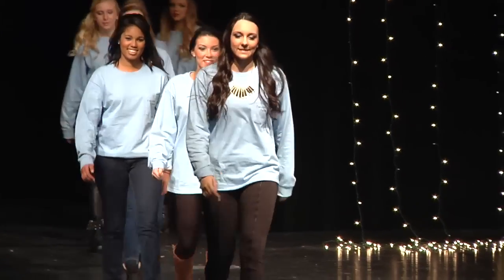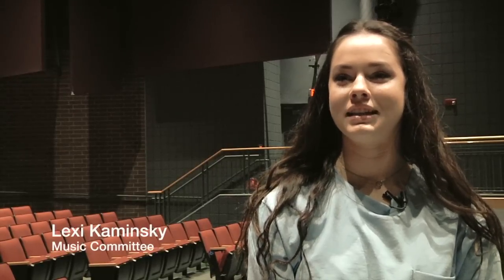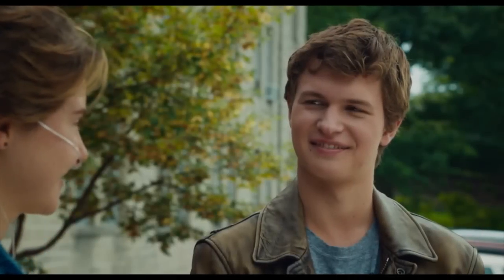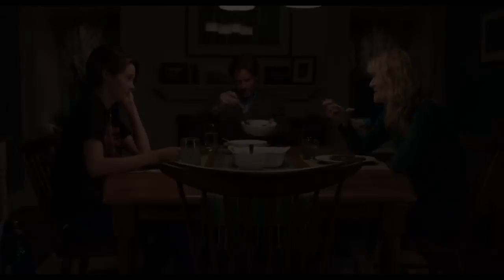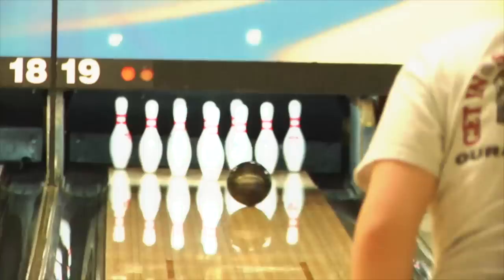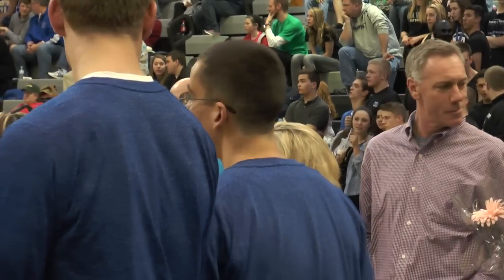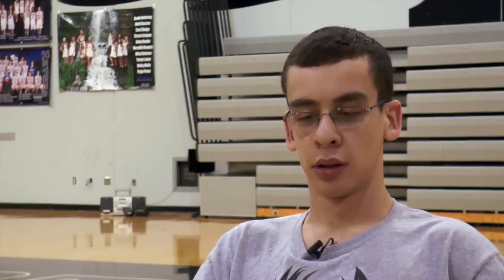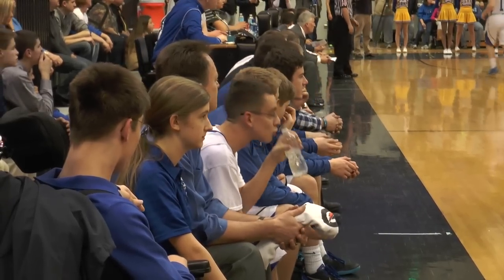ONW NOW Feb 26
This video is about ONW NOW Feb 18